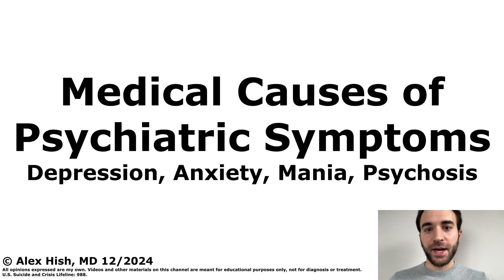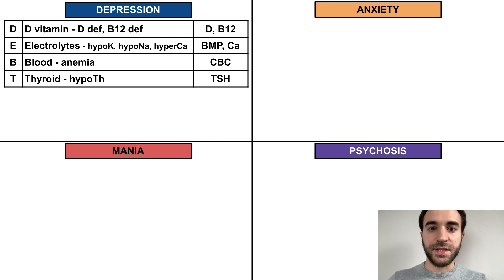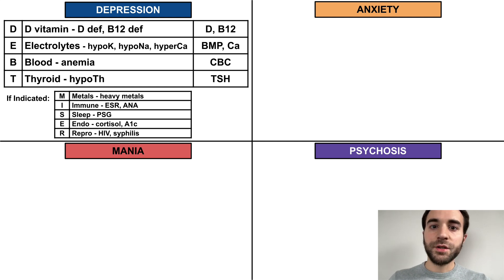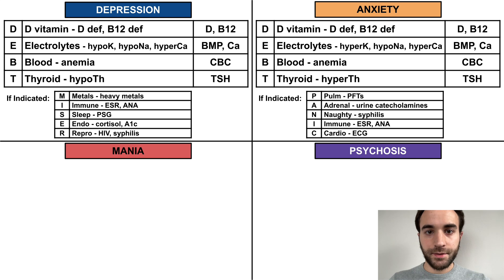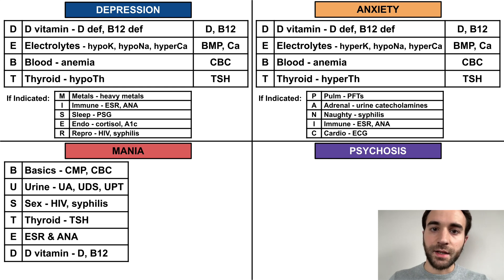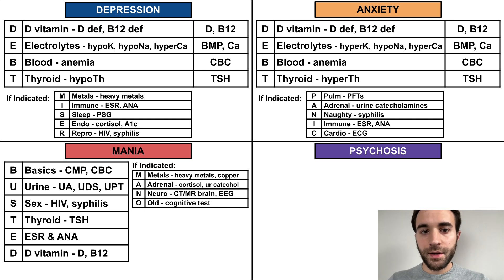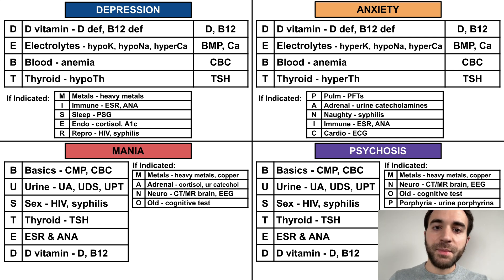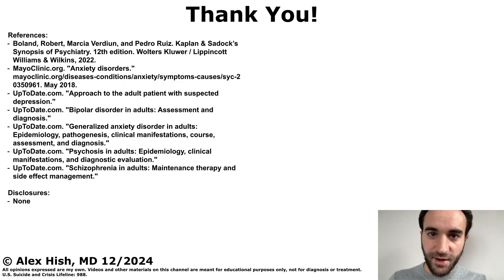Medical Causes of Psychiatric Symptoms: Depression, Anxiety, Mania, Psychosis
This talk is an overview of the medical causes of depression, anxiety, mania, and psychosis.

References:
- Boland, Robert, Marcia Verdiun, and Pedro Ruiz. Kaplan & Sadock’s Synopsis of Psychiatry. 12th edition. Wolters Kluwer / Lippincott Williams & Wilkins, 2022.
- MayoClinic.org. "Anxiety disorders." May 2018.
- UpToDate.com. "Approach to the adult patient with suspected depression."
- UpToDate.com. "Bipolar disorder in adults: Assessment and diagnosis."
- UpToDate.com. "Generalized anxiety disorder in adults: Epidemiology, pathogenesis, clinical manifestations, course, assessment, and diagnosis."
- UpToDate.com. "Psychosis in adults: Epidemiology, clinical manifestations, and diagnostic evaluation."
- UpToDate.com. "Schizophrenia in adults: Maintenance therapy and side effect management."

All opinions expressed are my own. U.S. Suicide and Crisis Lifeline: 988.